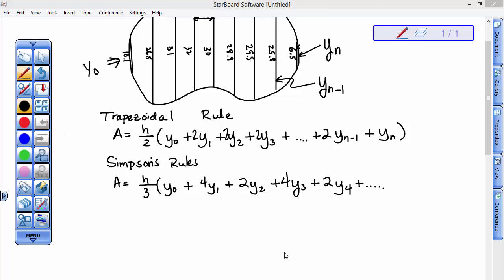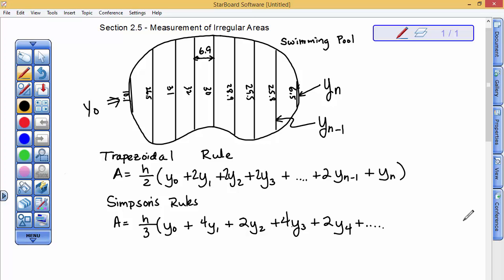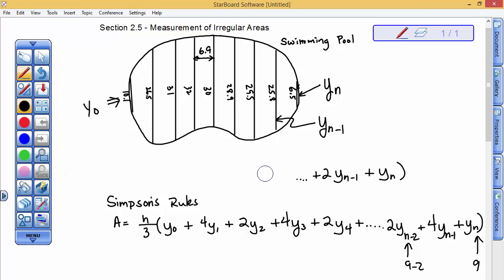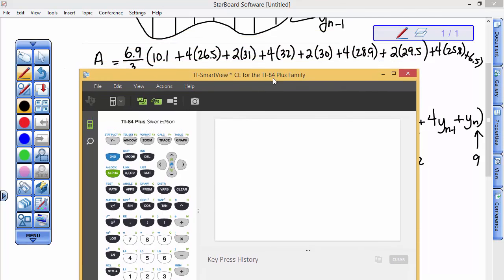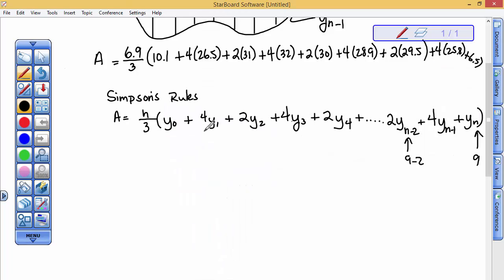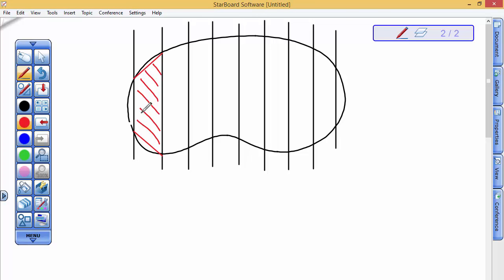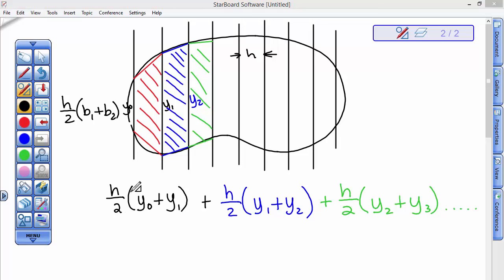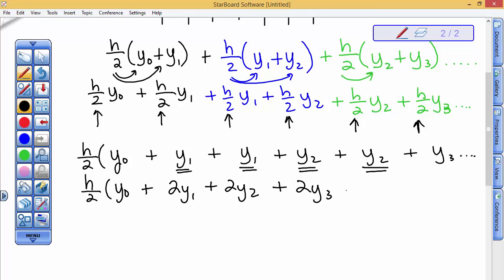Applied Algebra/Trigonometry I Ch.2.5B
Area Using Simpson's Rule